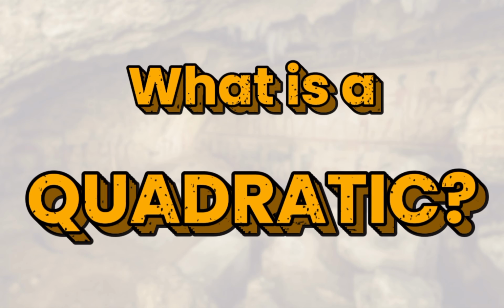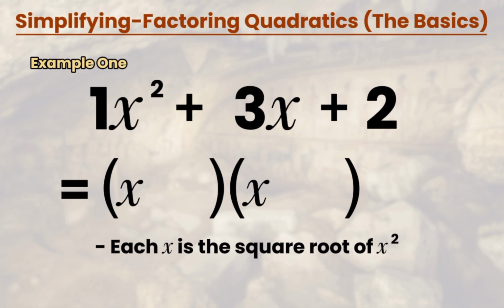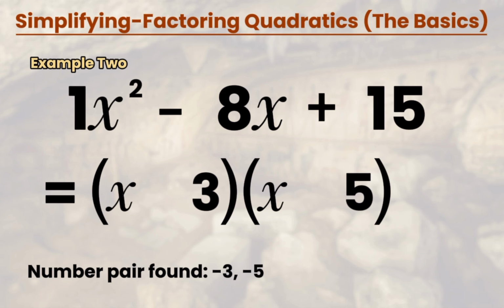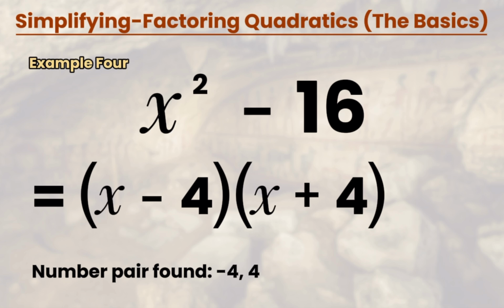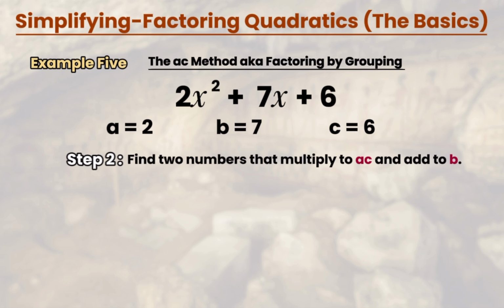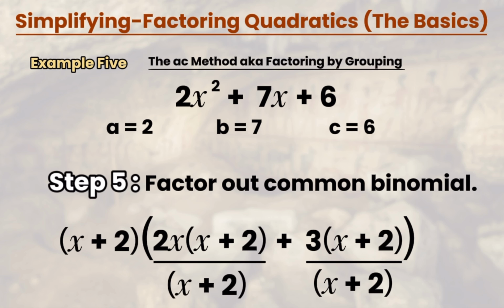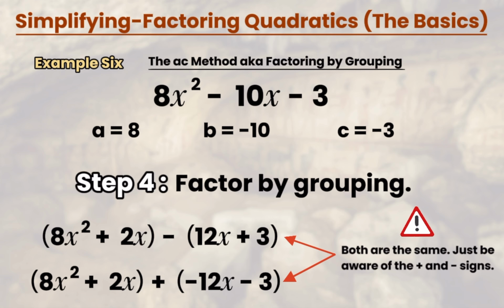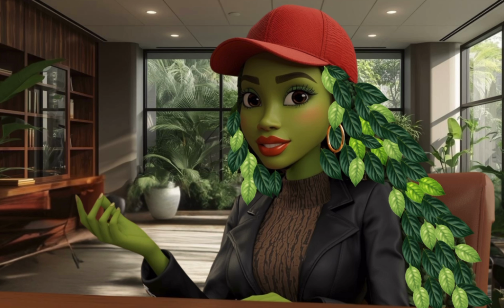How to Factor Quadratics — Factor or Perish! (Lesson 8)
Learn how to factor quadratics using basic methods.

1:40   -Definition of a Quadratic.

2:28   -Example ONE:  x² + 3x + 2            (Basic Quadratic)

4:27   -Example TWO: x² − 8x + 15         (Quadratic with Negative Middle Term)

5:41   -Example THREE: x² + 3x − 10      (Quadratic with Negative Constant)

6:38   -Example FOUR: x² − 16                 (Difference of Squares)

8:34   -Example FIVE:  2x² + 7x + 6         (Quadratic with Leading Coefficient greater than 1
                                                                       using AC method/grouping)

11:56 -Example SIX: 8x² − 10x − 3          (Advanced quadratic with Leading Coefficient greater
                                                                       than 1 using AC method/grouping)
14:24 -Conclusion

Expanding Polynomials